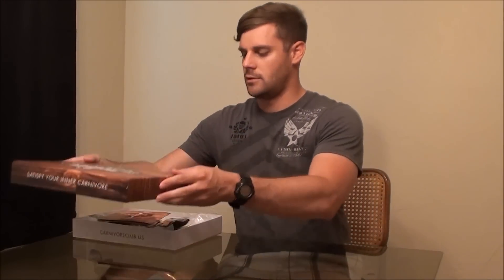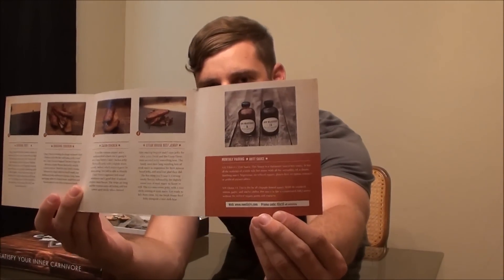Carnivore Club - June: Crazy Horse Jerky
Carnivore club is a monthly subscription box that sends cured meats to your door for $50 a month.

UPDATE: I looked online and it looks like the bags sell for 16.49 on the suppliers website, so overall looks like I got $66 of meat for my $50 subscription.  Not too shabby.